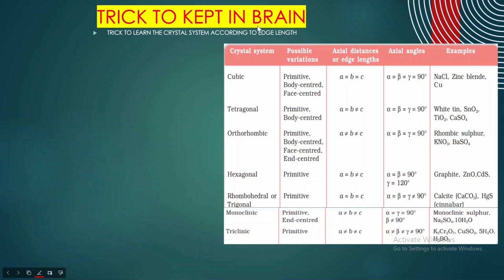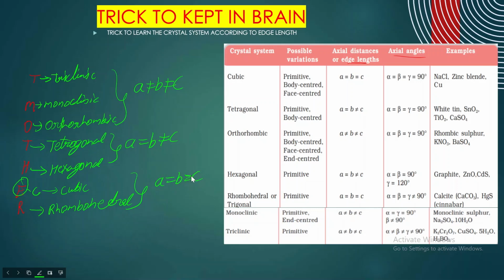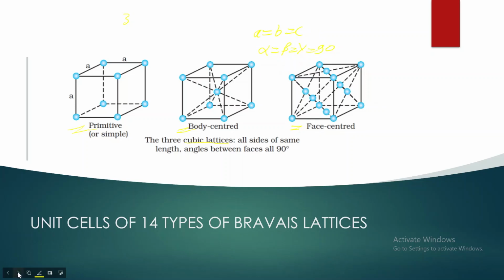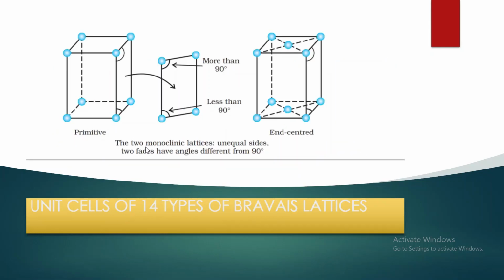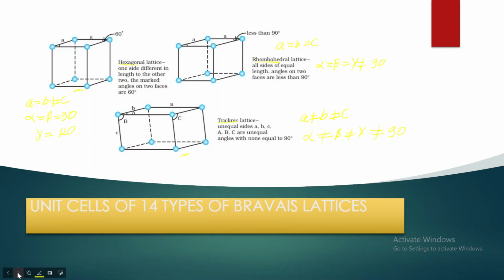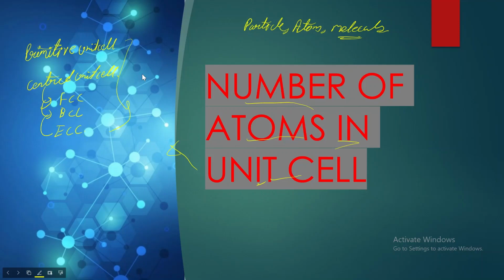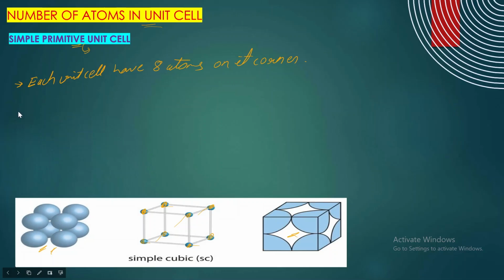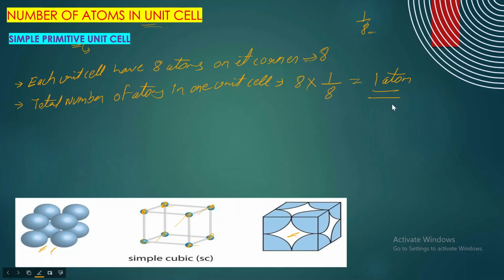SOLID STATE PART 5 (CHEMISTRY GRADE 12)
powered by -CBMD-K-EDUCATION {SK.Square} production.
for CBSE,NEET,IIT and other states board exam.